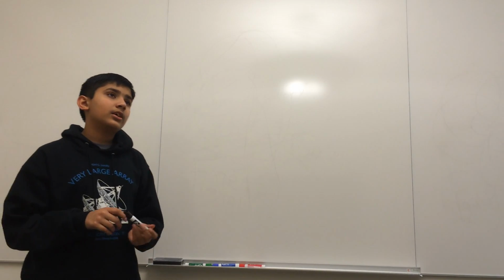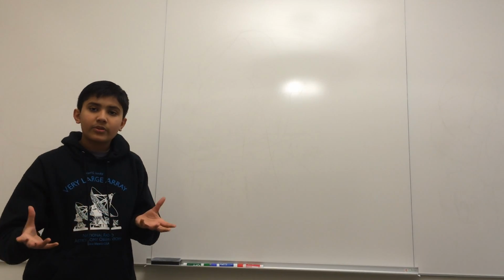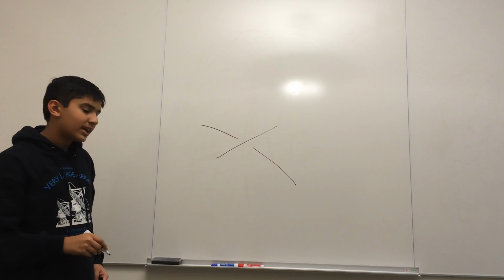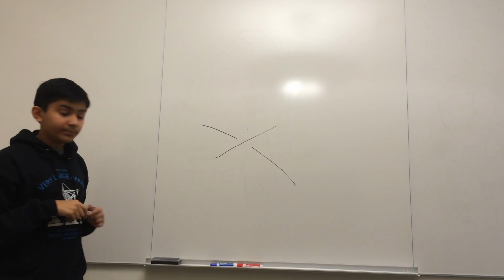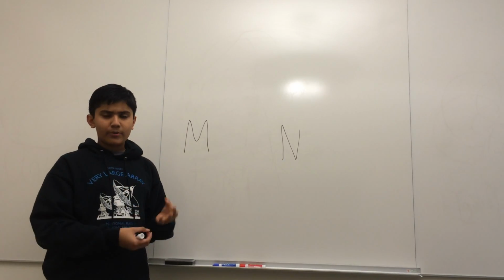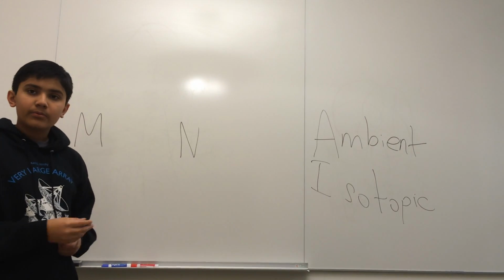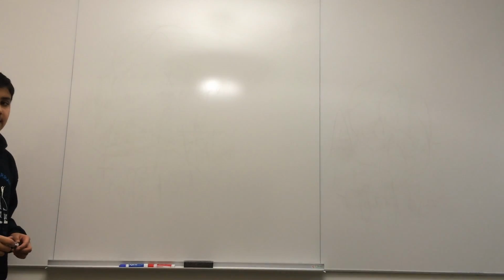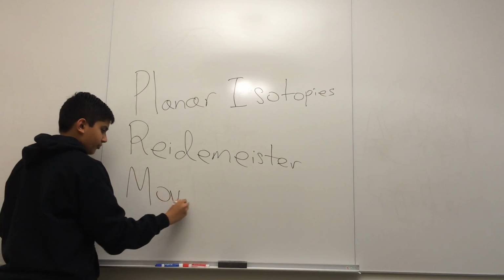knot_theory_part-01